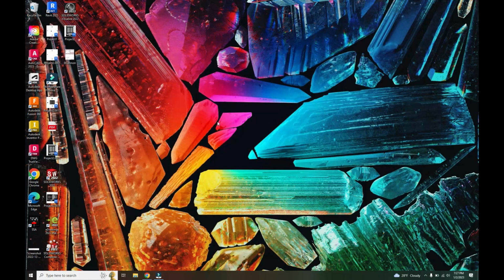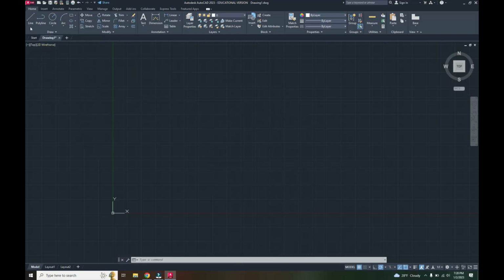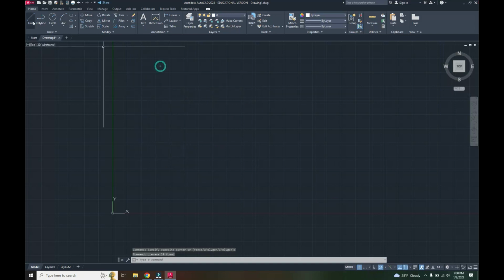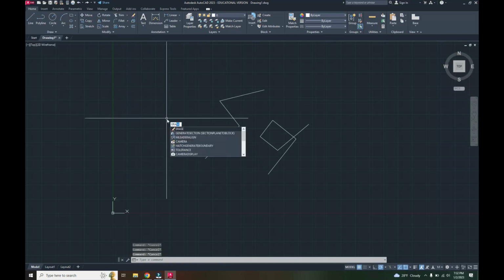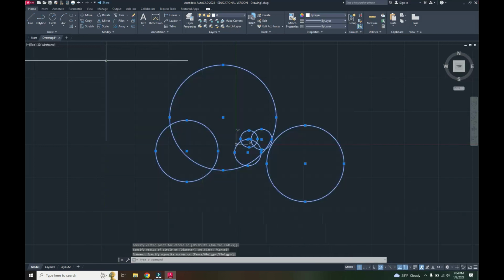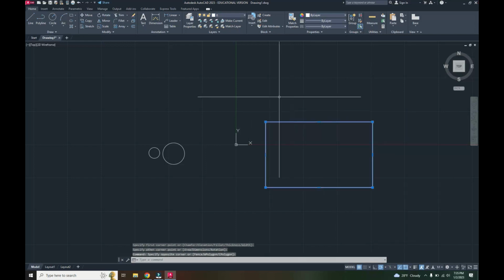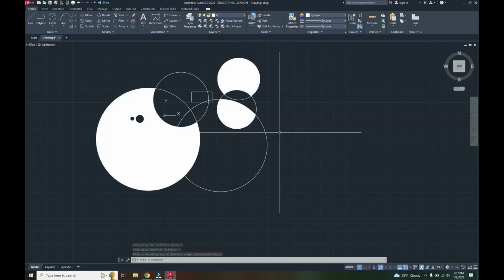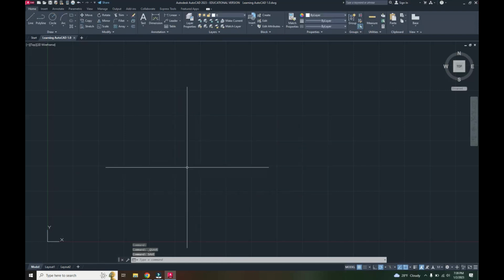How to Use Draw Tools in AutoCAD